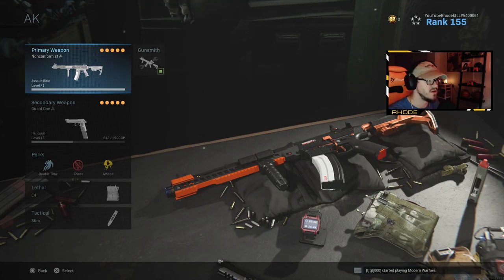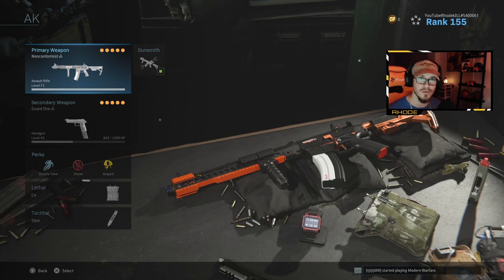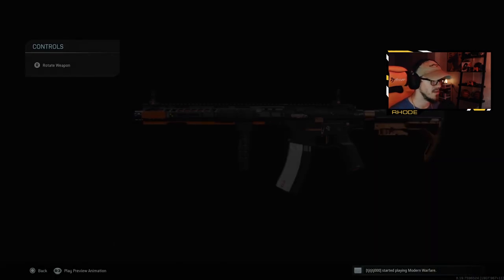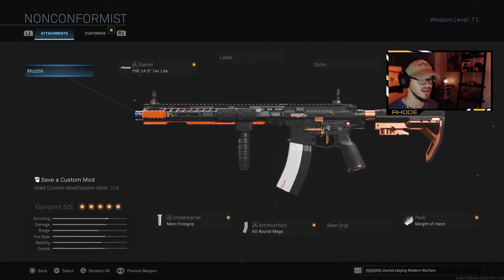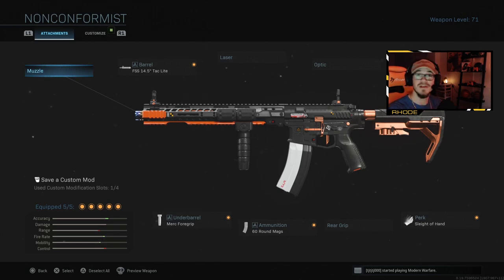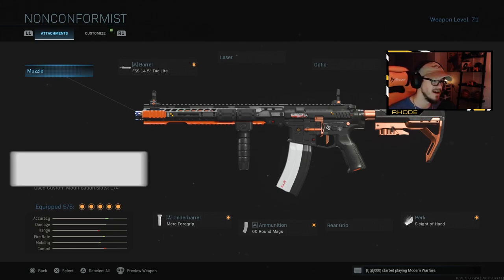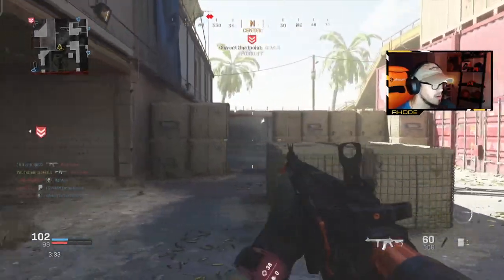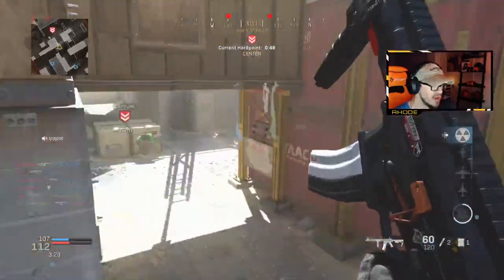NEW "NONCONFORMIST" PROTOTYPE 367 M4A1 in MODERN WARFARE! OVERPOWERED M4A1 SETUP in MODERN WARFARE!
Using the NEW PROTOTYPE 367 "NONCONFORMIST" M4A1 in MODERN WARFARE!!! INSANE NUKE!

Welcome to the channel! I appreciate you taking your time to stop by! Love all my supporters and lets keep this thing going strong.😤❤💪🐐